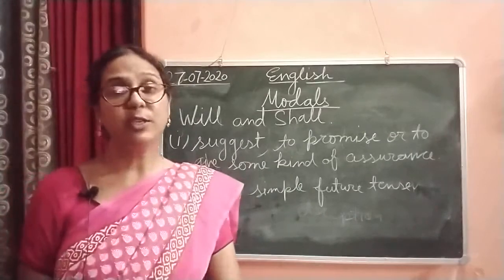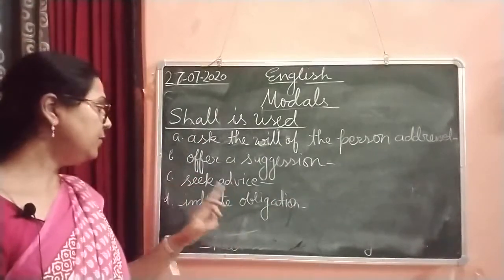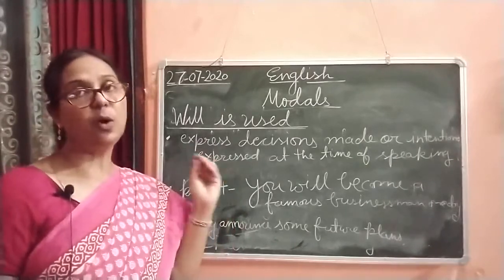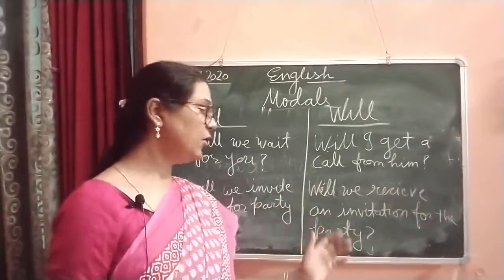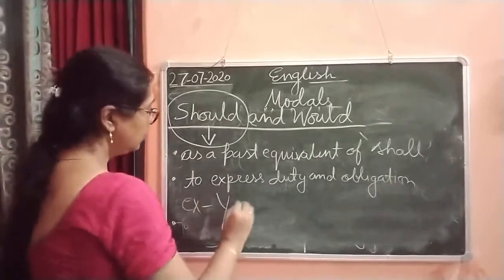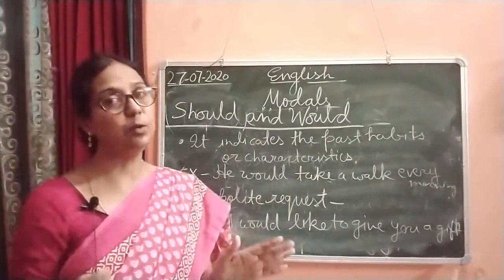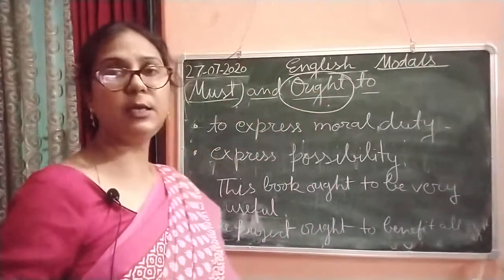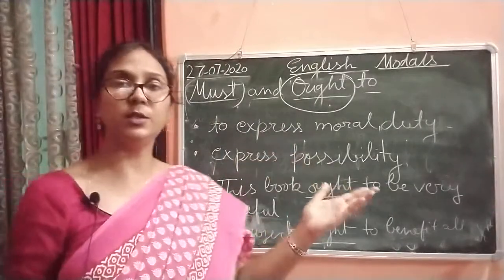Class VI English 27 7 2020 by Ms Vandana Wells